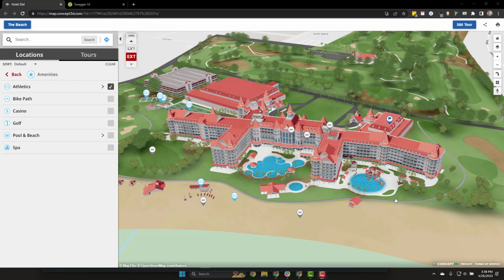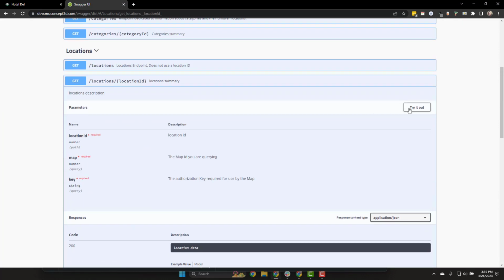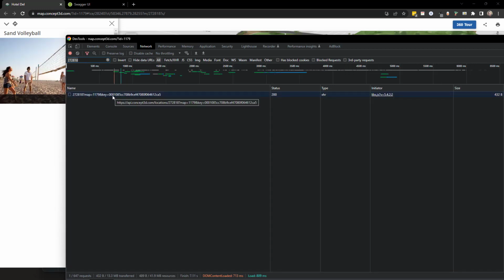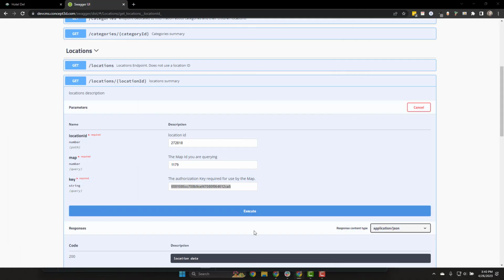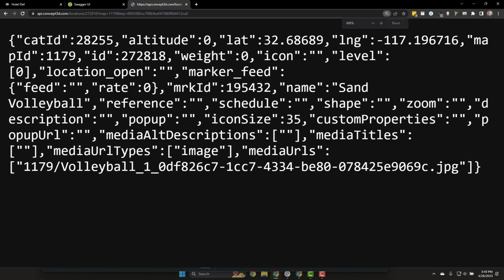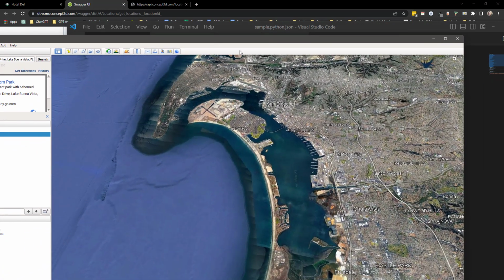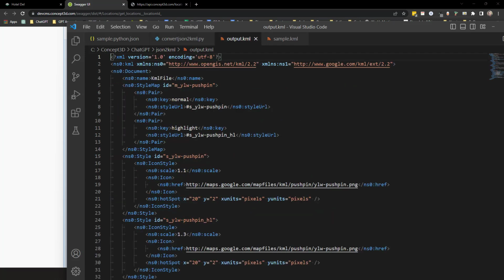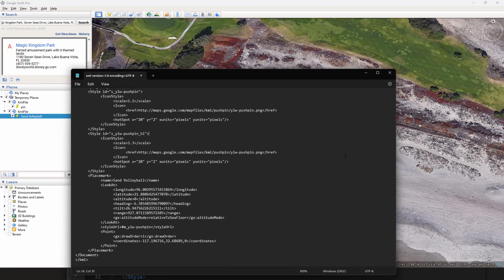API Location Video